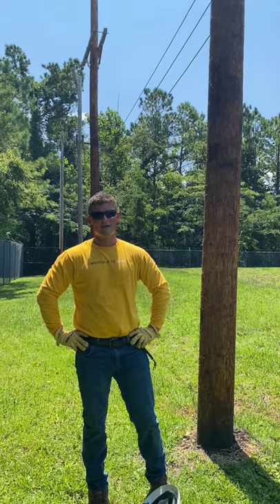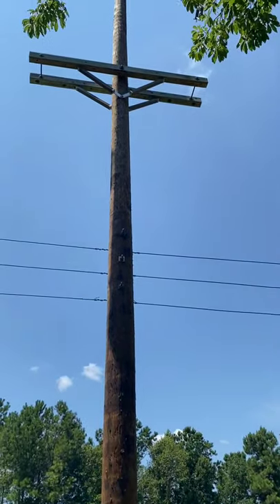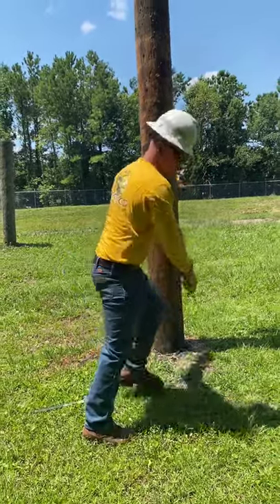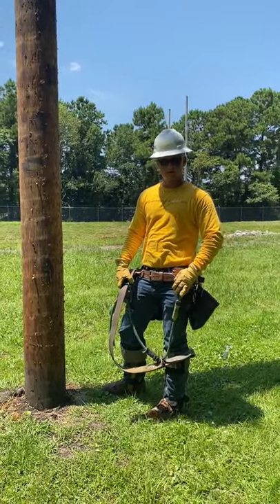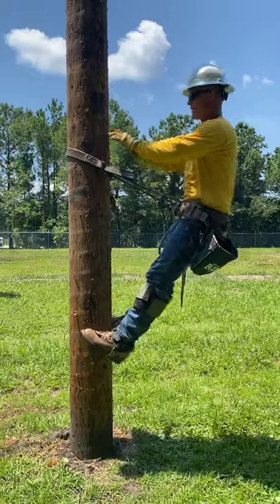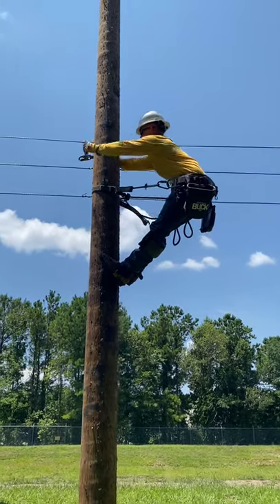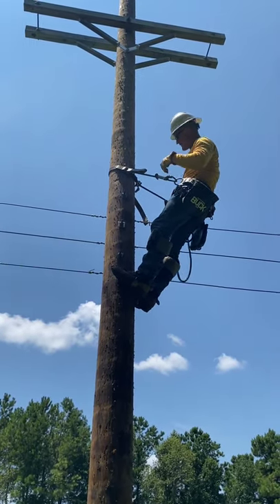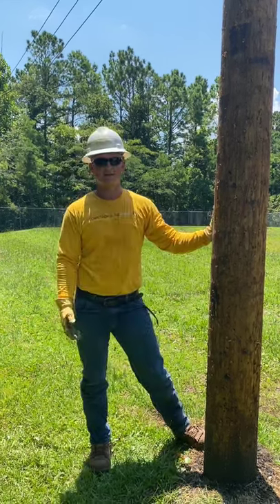How to Climb a Power Pole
This is an educational video on how electrical lineman climb power poles.